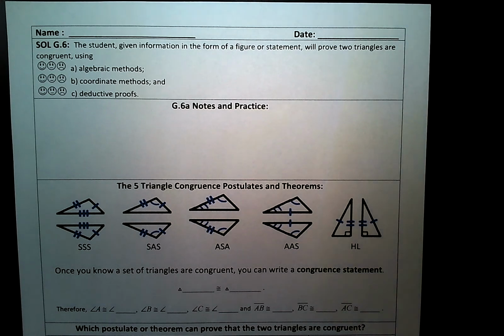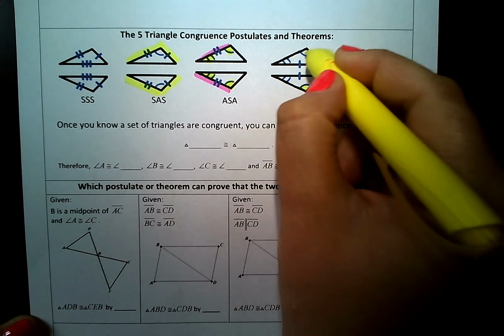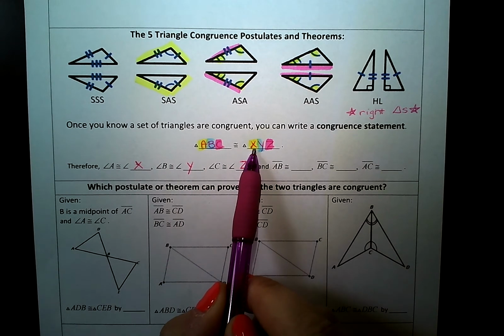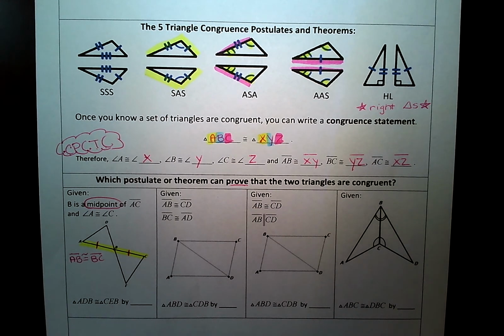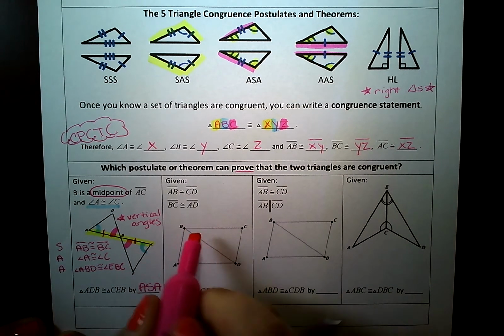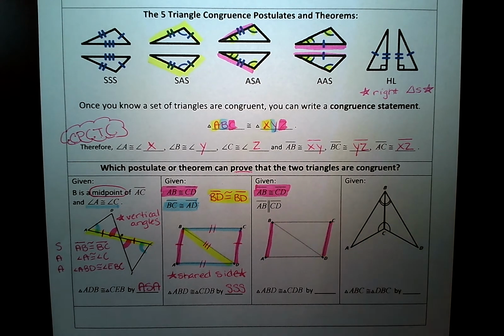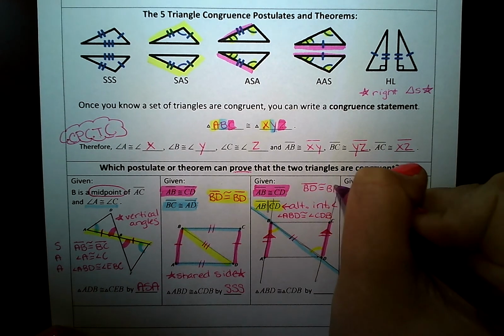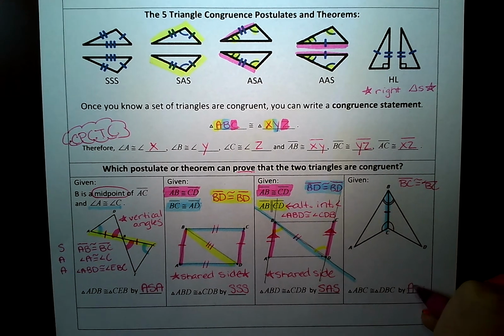G.6a Notes and Practice (part 1)